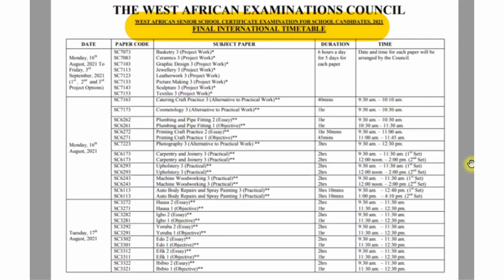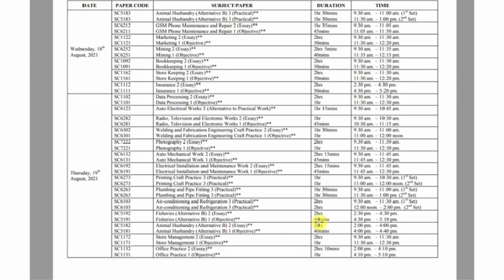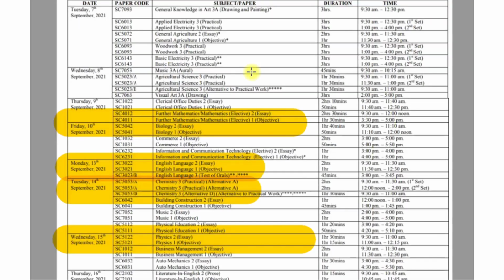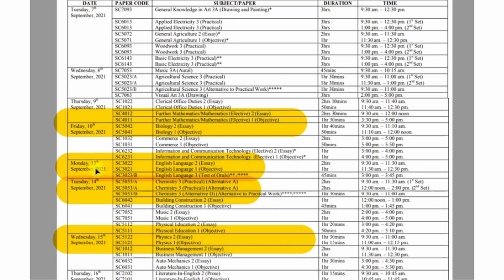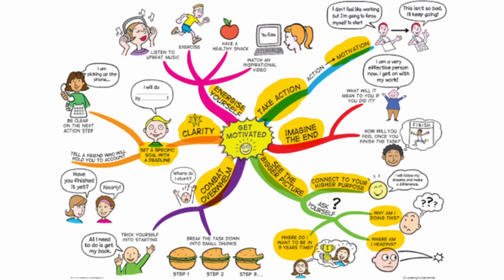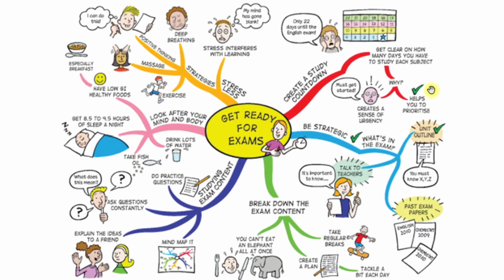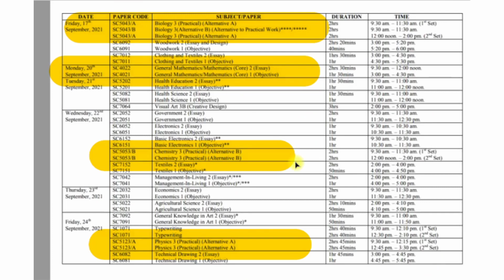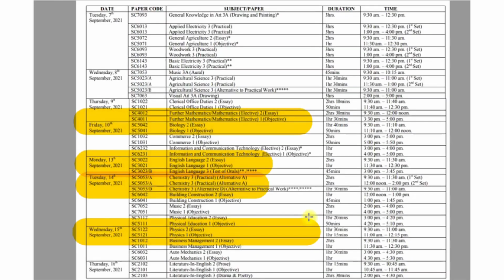OFFICIAL 2021 WAEC WASSCE TIME TABLE 😉 EXAM PREP 💯 MOTIVATION 👍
👌 ACCESS THE OFFICIAL INTERNATIONAL TIME TABLE FOR THE 2021 WAEC WASSCE SCHOOL CANDIDATE EXAM AND LEARN TIPS, TRICKS AND SECRETS TO HELP YOU EFFECTIVELY PREAPARE FOR THE EXAM AND EARN YOU DISTINCTIONS!!! 💪